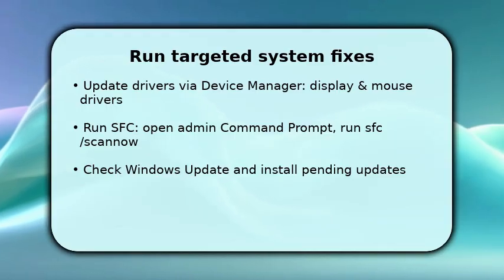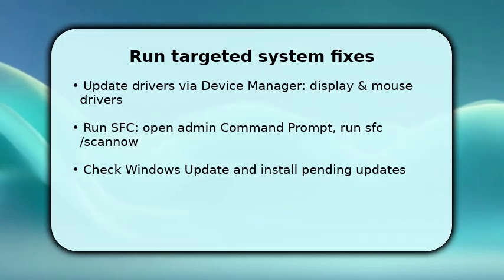How to Fix Windows 10 Cursor Loading Blinking Circle - Easy Guide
Discover a simple solution to the cursor blinking circle issue on Windows 1thy. This video provides step-by-step guidance for troubleshooting and fixing common problems related to cursor behavior, ensuring your digital experience remains smooth.

fix windows 10, cursor loading problem, blinking circle fix, Windows blink cursor issue, troubleshoot Windows mouse glitches, resolve cursors on PC